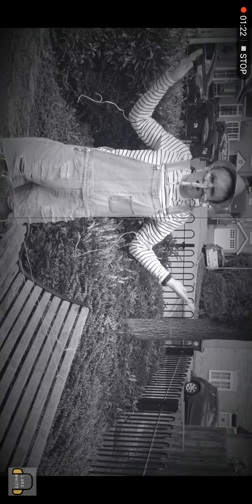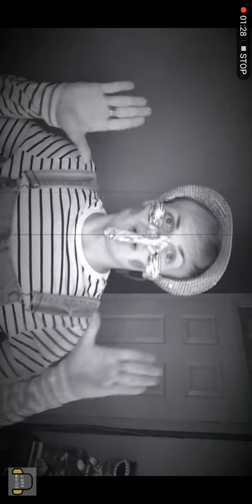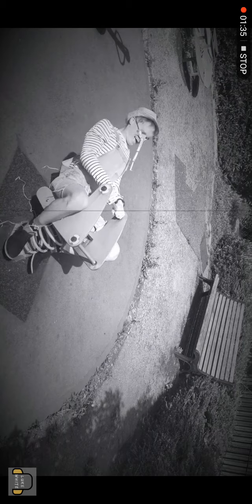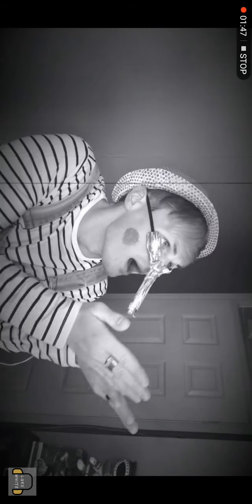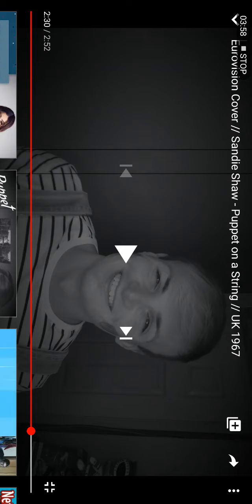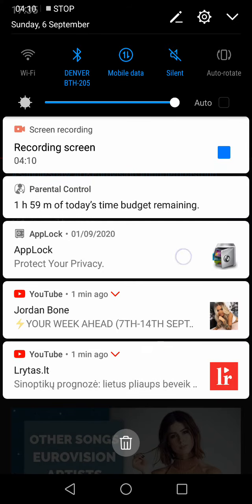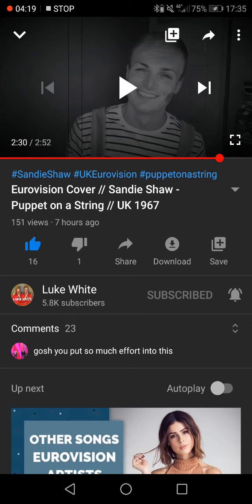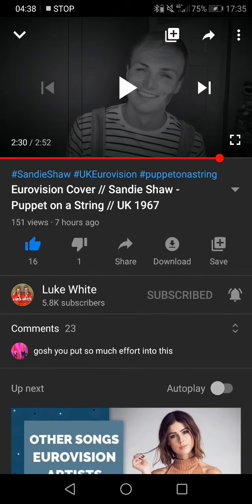Pinocchio - Puppet on the string - Reaction